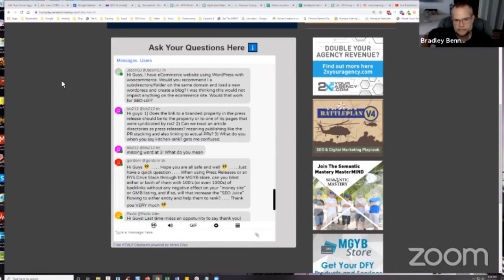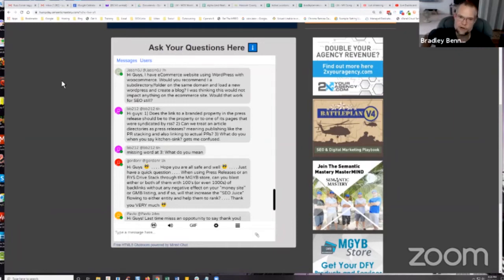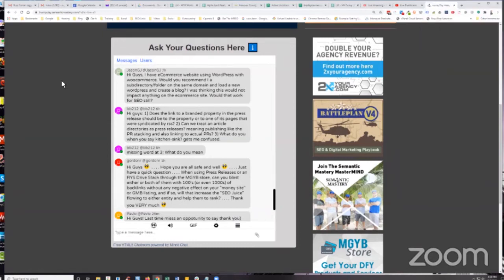Would You Recommend A Subdirectory Or Subfolder On The Same Domain When Creating The Blog?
In episode 299 of our weekly Hump Day Hangouts one participant asked if the team recommends a subdirectory or subfolder on the same domain when creating the blog.

The exact question was:

Hi Guys, I have eCommerce website using WordPress with woocommerce. Would you recommend I a subdirectory/folder on the same domain and load a new wordpress and create a blog? I was thinking this would not impact anything on the ecommerce site. Would that work for SEO still?